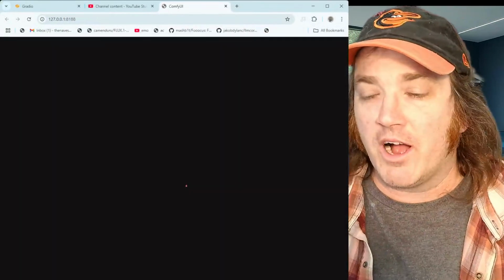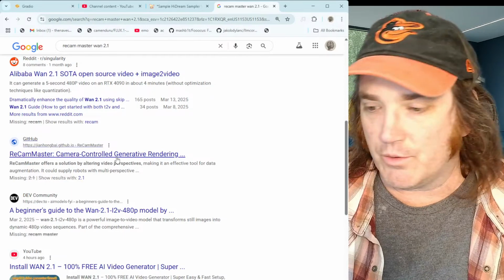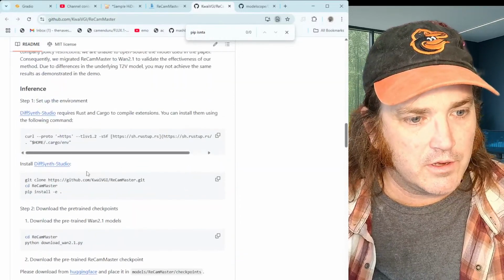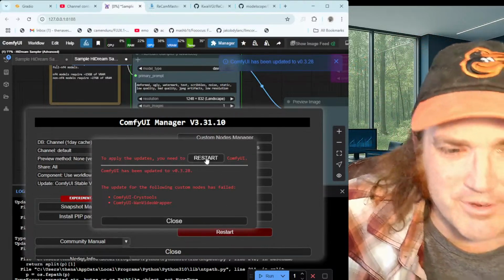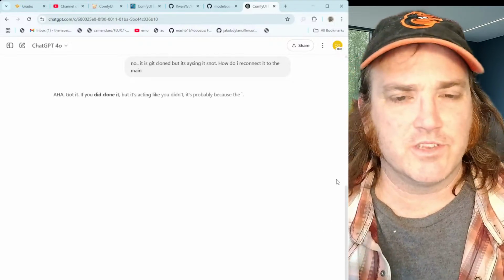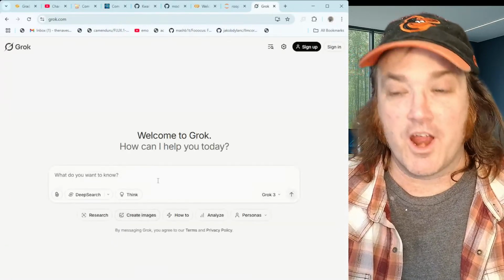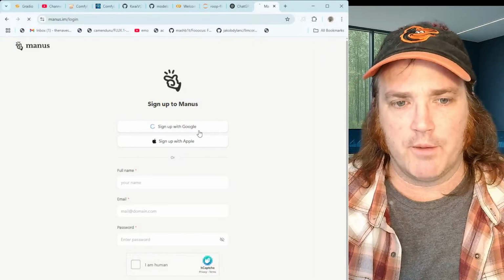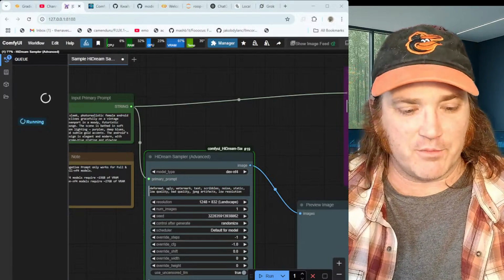4/16/25 Flagship LIVE Q&A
Chat with Gary about your projects!